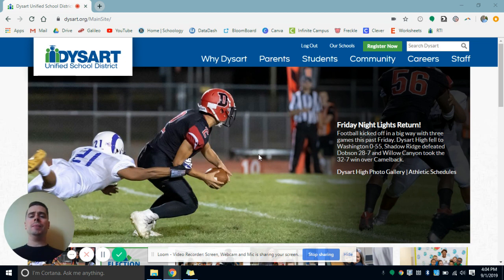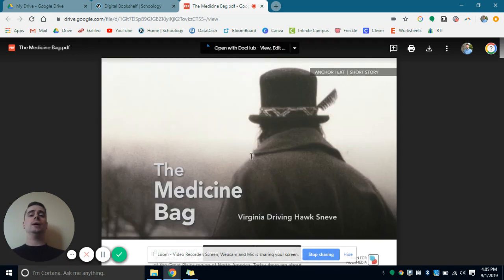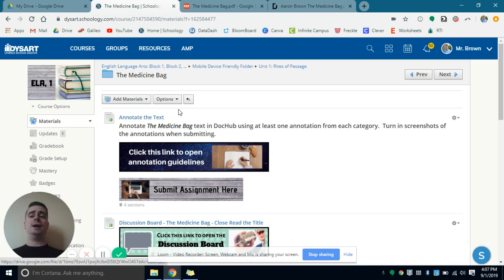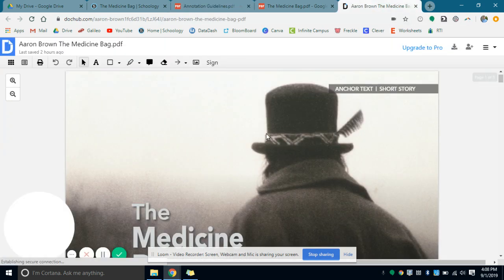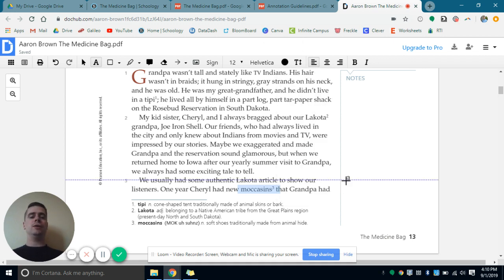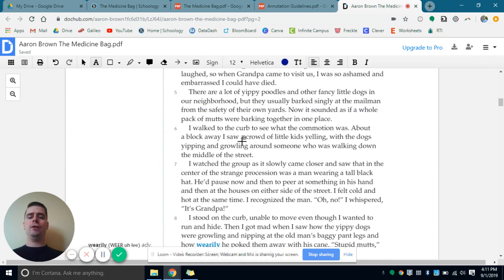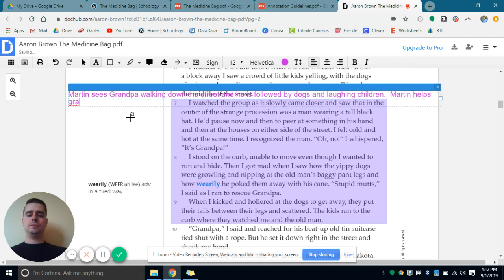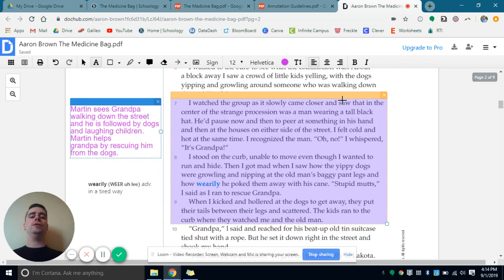Annotate the Text with DocHub: Tutorial